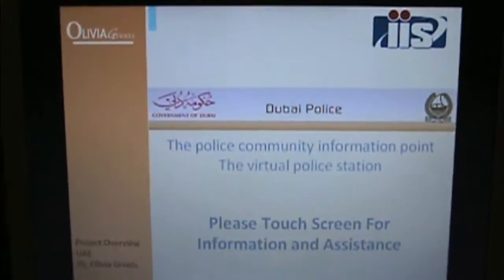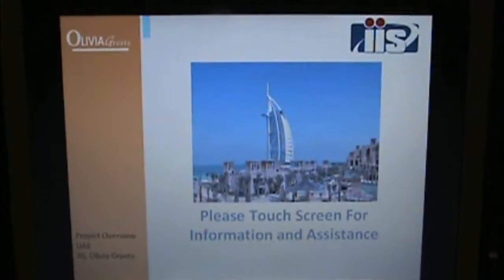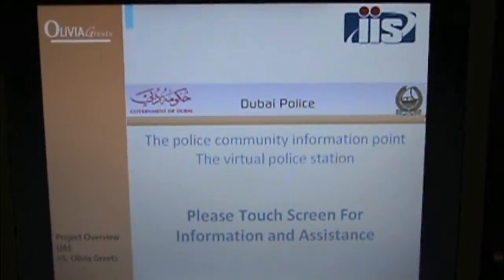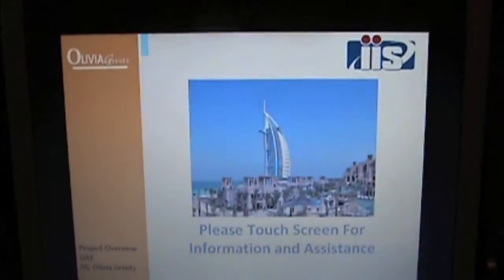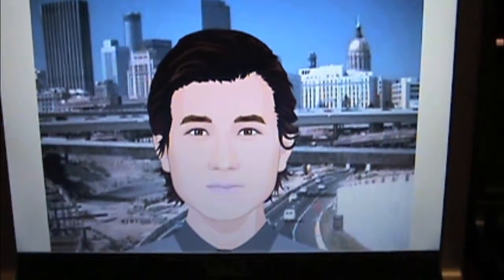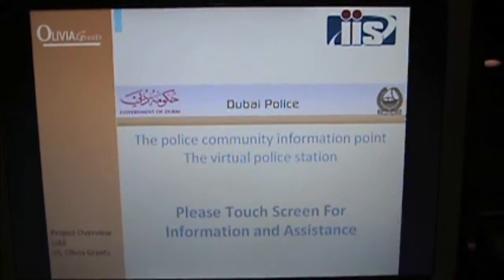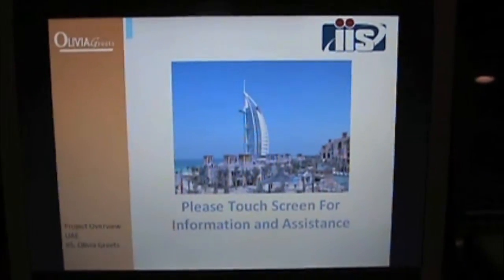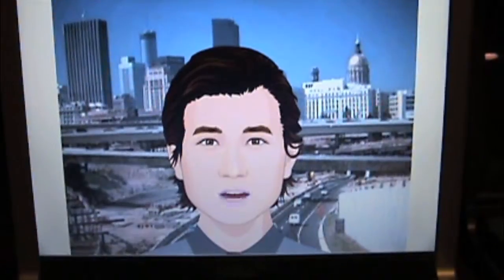100309 Dubai Police Department